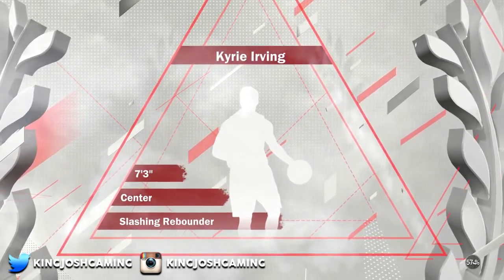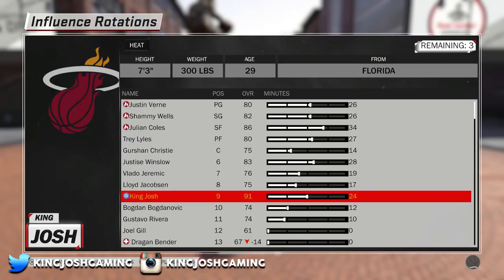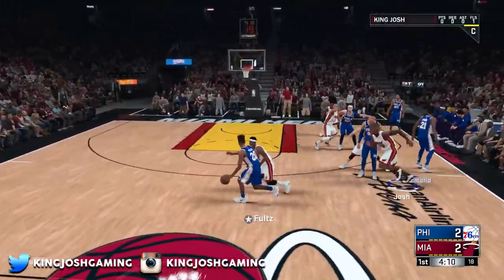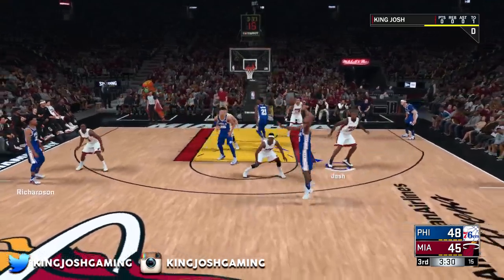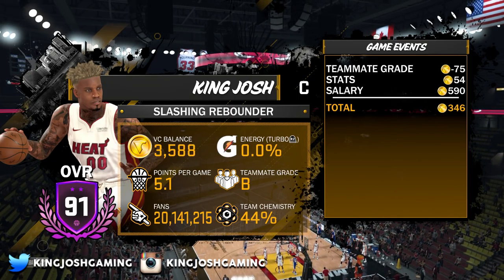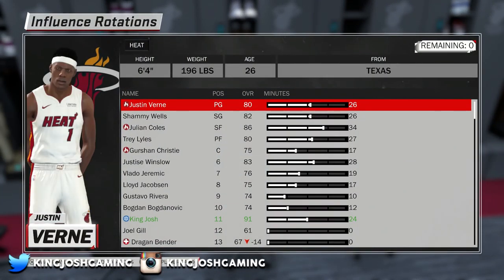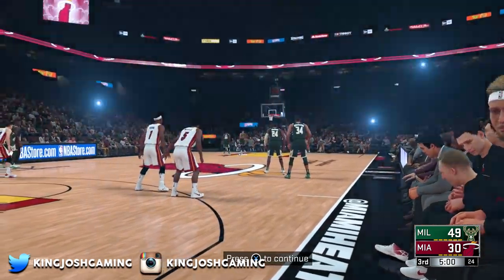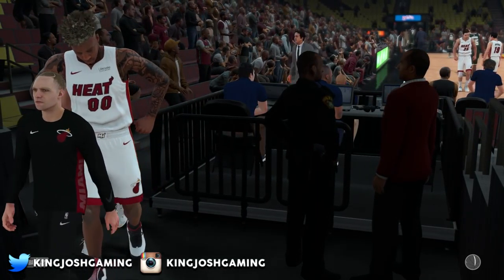HOW TO EARN VC AFTER PATCH 10 IN NBA 2K18! FAST AND EASY VC METHOD!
If you are looking for the fastest way to get VC in NBA 2K18, you came to the right place. The KEY to earning VC after patch 10 in NBA 2K18 is by playing career, simulating after the first half, and earning endorsements. Put your game on pro difficulty and 5 minute quarters so that the game goes by fast. If you are a 90 overall, make sure to take yourself out of the starting lineup and give yourself 24 minutes of playing time. Then sim at the half when you are up or down by 11 or more and earn VC! If you use this method a lot, you will get fast and easy VC! This is a fast and easy VC method. Watch this video until the end to learn how to do this VC method and to see how much VC you can potentially get from doing this method! This method WILL take time so be patient and just know that your VC will add up over time and that this method is definitely worth it! I hope you enjoyed the video and can earn more VC from this method to spend on new myplayer archetypes, clothes, haircuts, tattoos, upgrades, and more!

THIS VIDEO WAS MADE AFTER PATCH 9 DROPPED BUT IT STILL APPLIES TO PATCH 10!